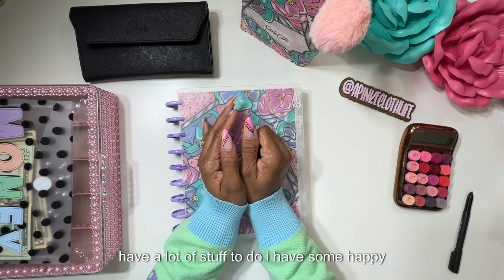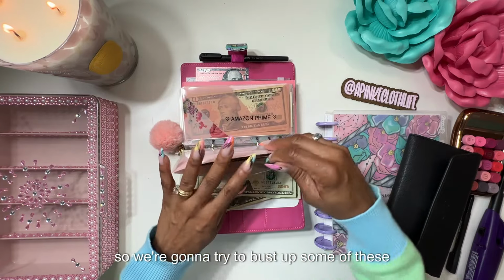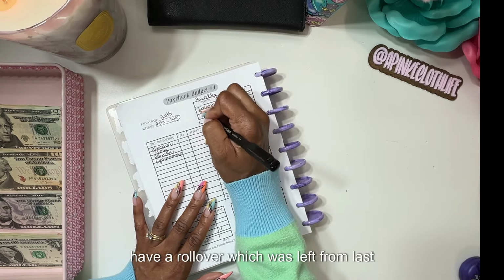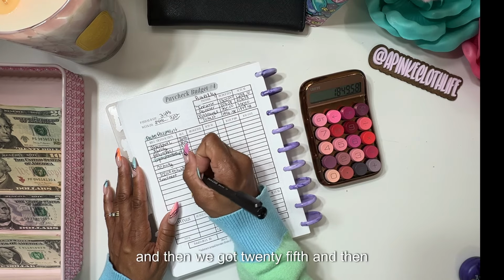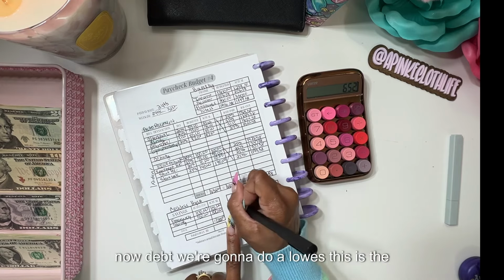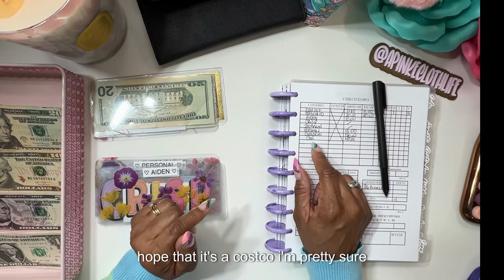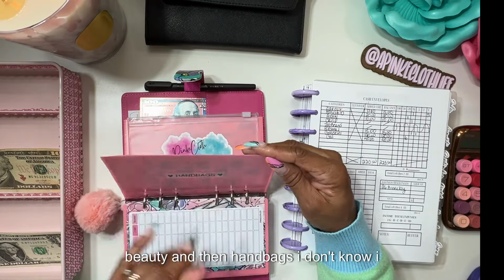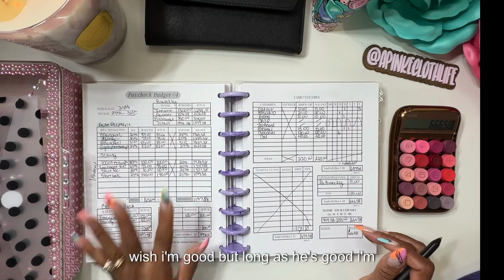HOW I BUDGET $1800 (BIWEEKLY) | NEW SAVINGS CHALLENGE | CASH STUFFING | ROSE FOREVER NY mail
Budgeting this week's biweekly paycheck along with a New Savings challenge for my biweekly paid fam! Also got some beautiful happy mail! Yeah! wallet cash stuffing my cash envelopes. making the most of my budget and what I have to work with budget

💜 MY ETSY SHOP

❤️ AMAZON STORE FRONT (SHOP MY FAVORITES & ITEMS I USE)

This is my HYSA i use for cashless sinking funds and savings

❤️ FETCH REWARDS!

USEFUL VIDEOS:
➡️ HOW TO PRINT OUT PDFS TO DIFFERENT SIZES: